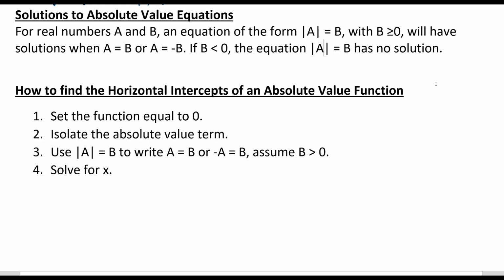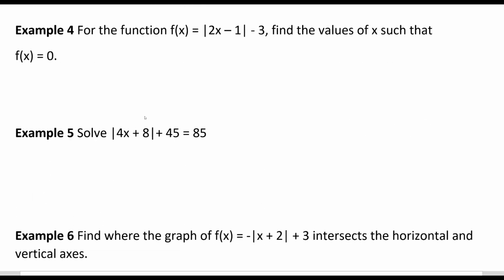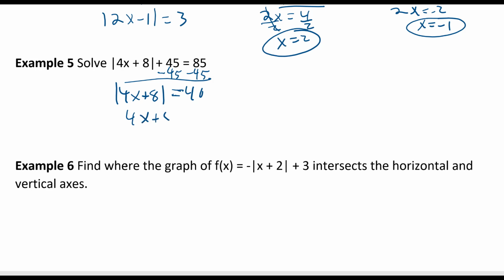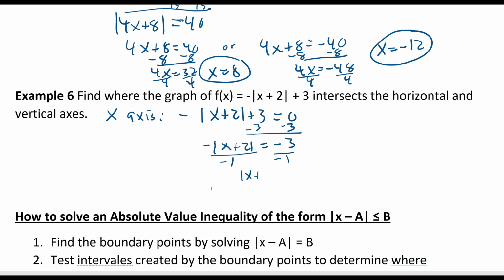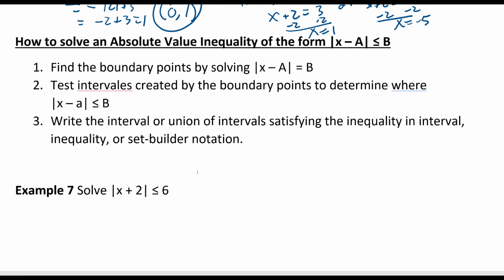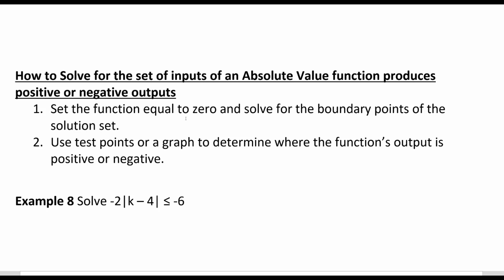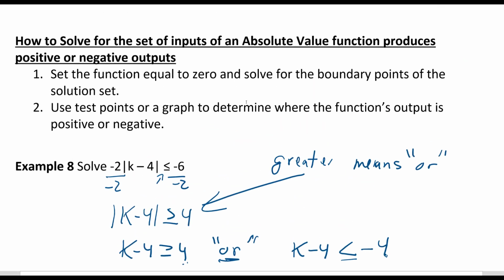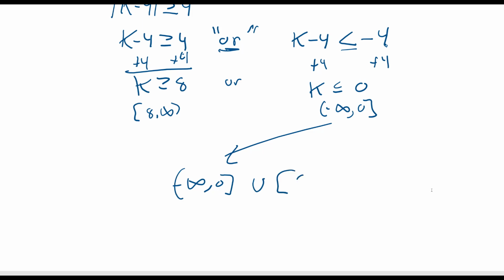Math 126 1-6 Solutions to Absolute Value Equations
In this video we look at solving absolute value equations and inequalities.